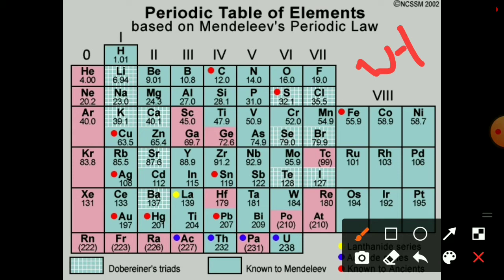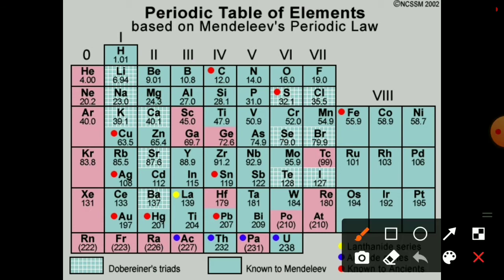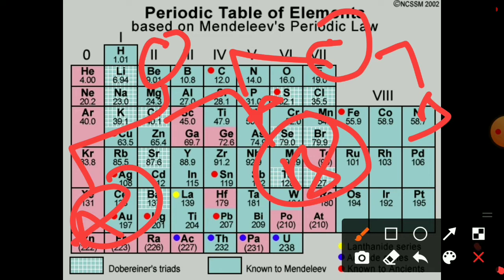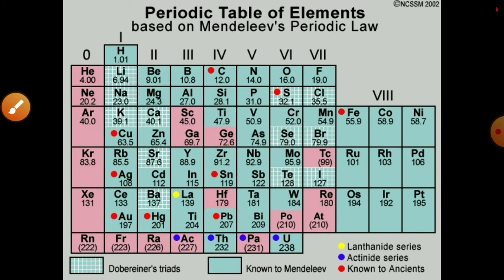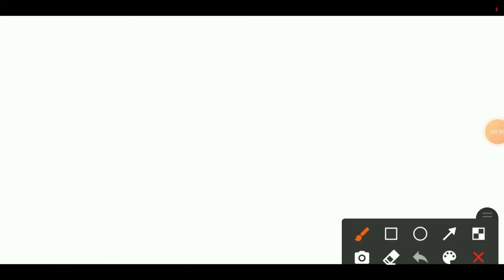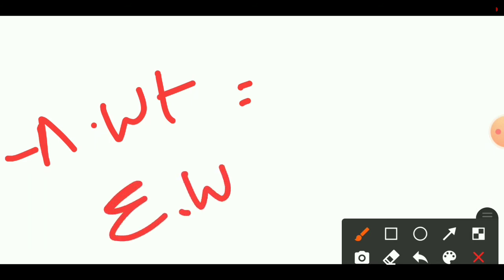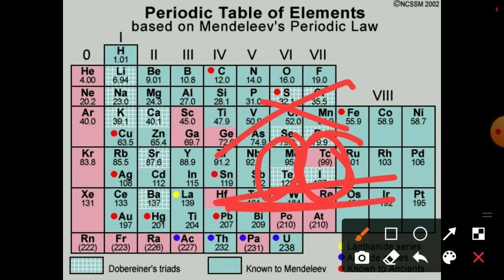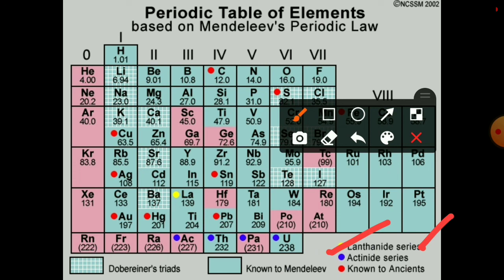Periodic Table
This video is meant for the students of tenth standard Saint Thomas School.